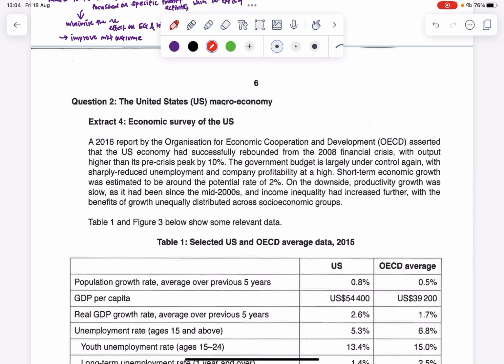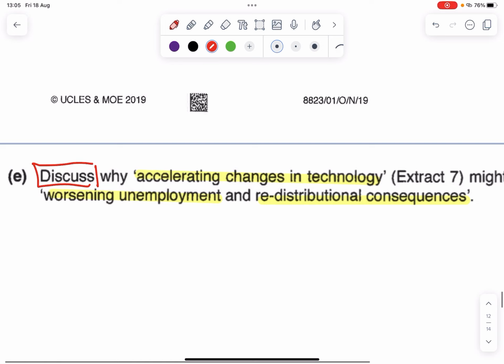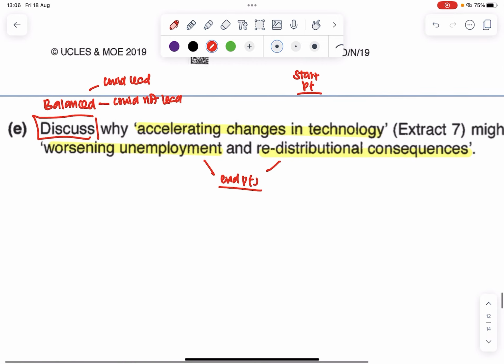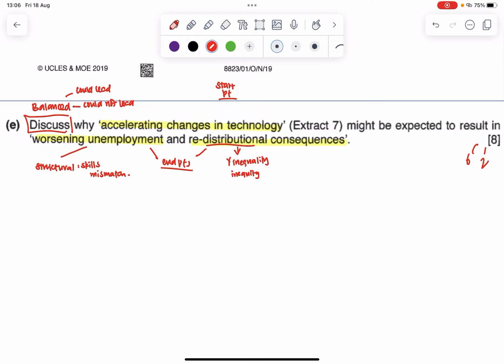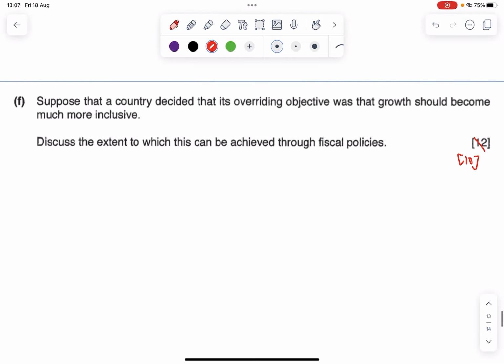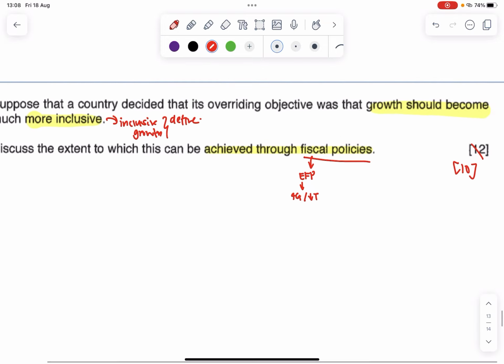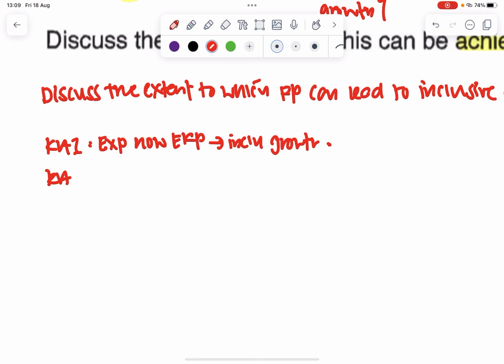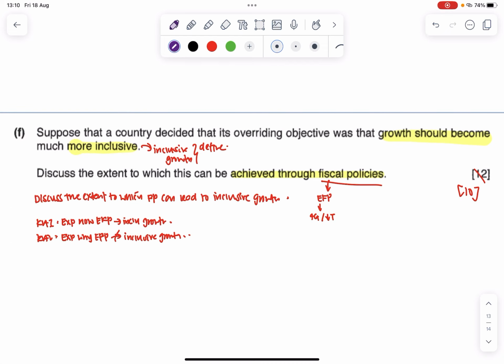2019 H1 CSQ2 Introduction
0:00 Introduction
0:36 Q(e) Dissection
3:30 Q(f) Dissection